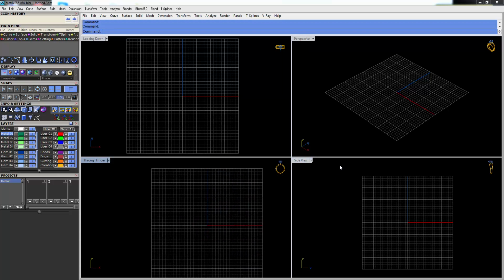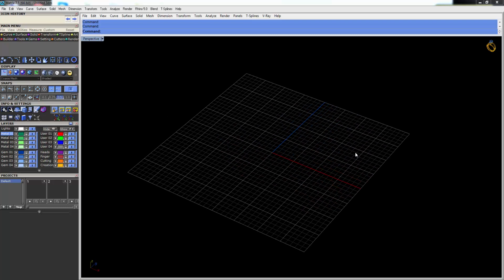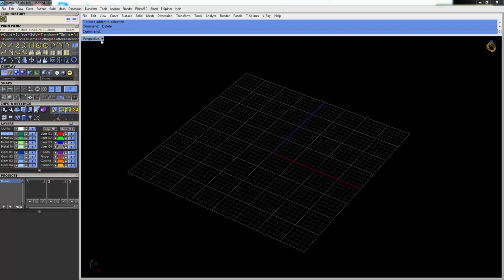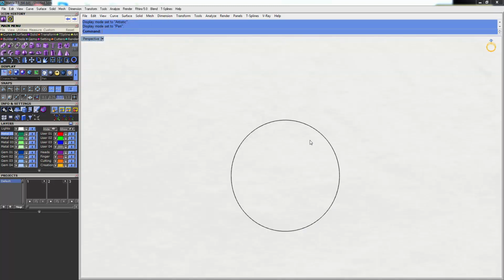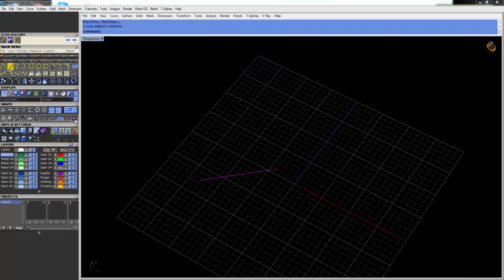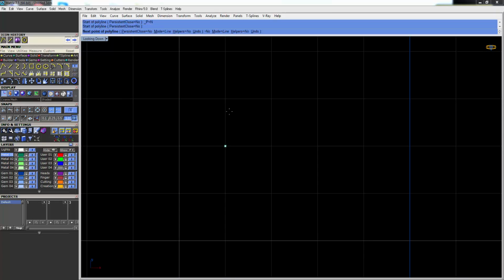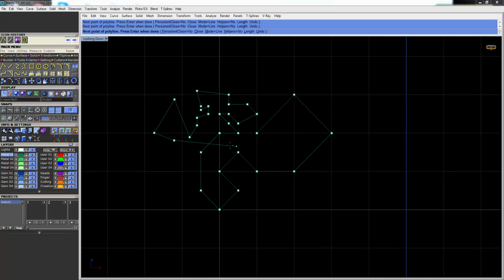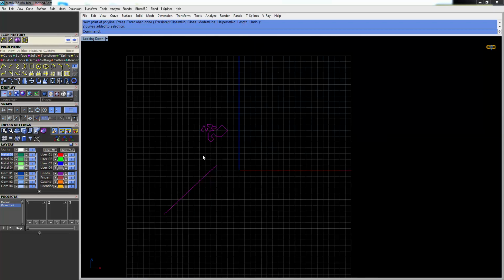Introduction to Matrix 7.5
Introduction to Gemvision Matrix 7.5